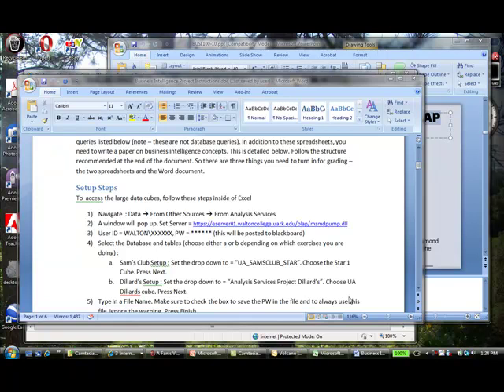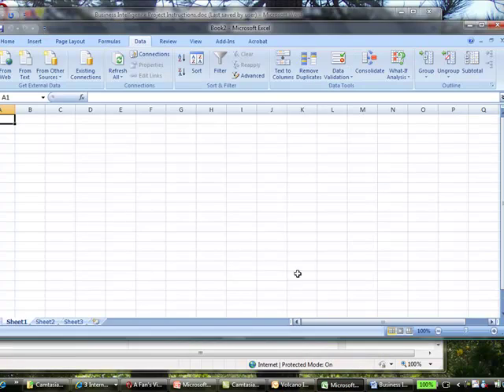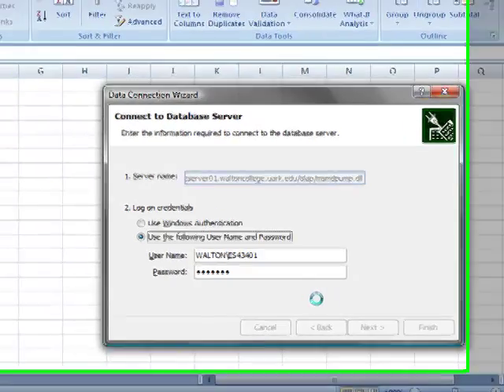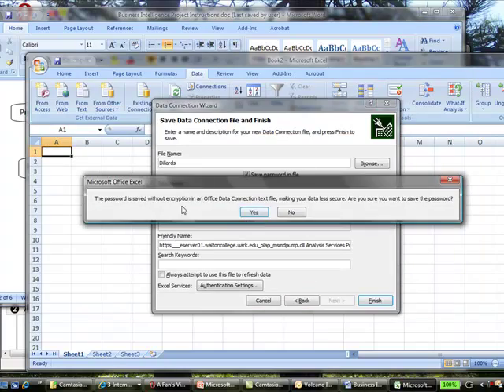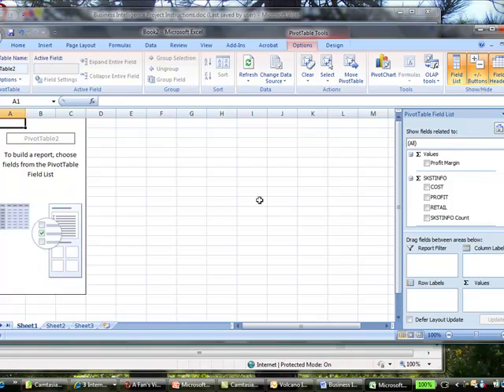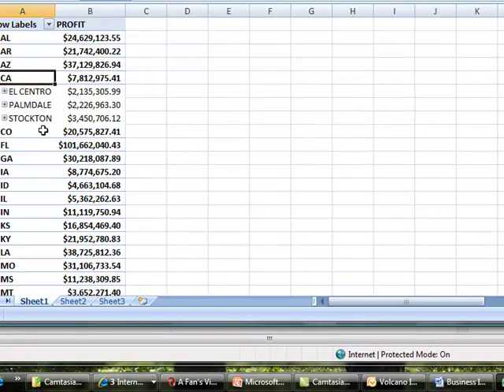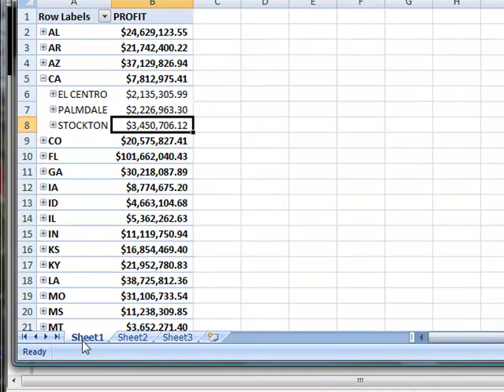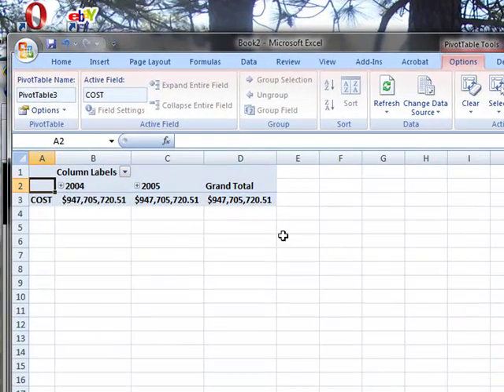BI Project - Excel Pivot Tables Segment 2 of 2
BUSI 100 Business Intelligence Project. This is the Excel version. Not the Microsoft BI Studio version. Detailed how to steps